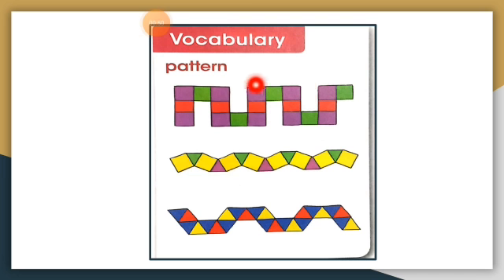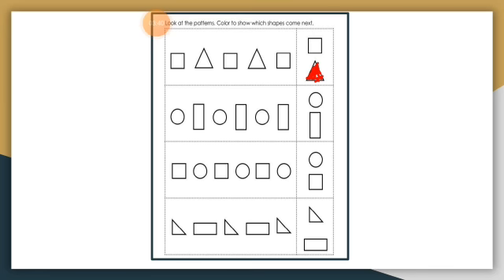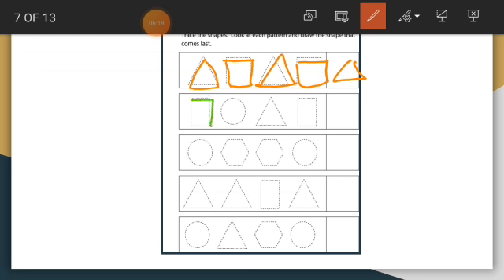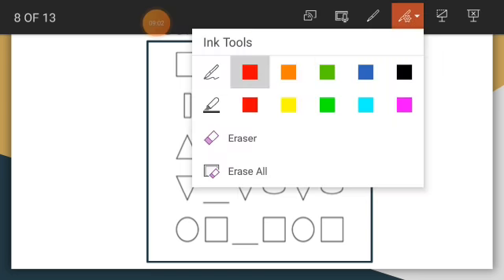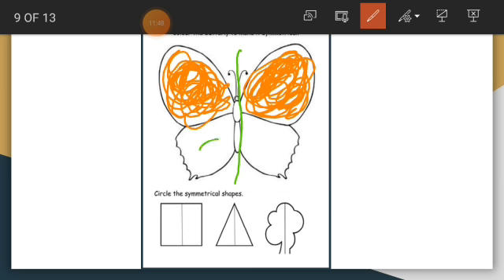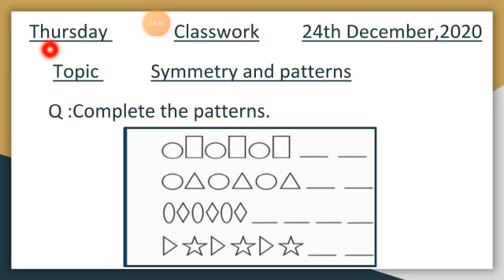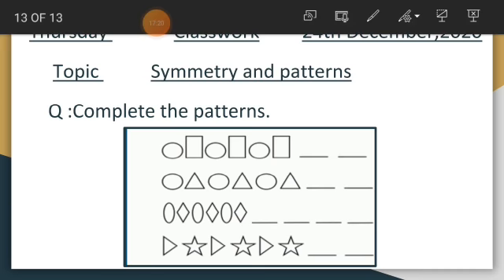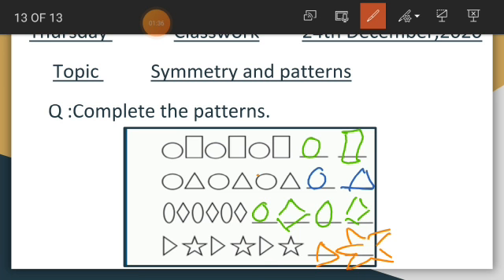Class 1:Mathematics:24th December 2020